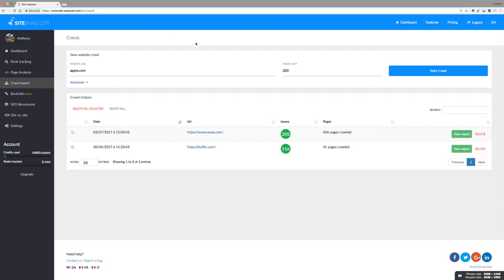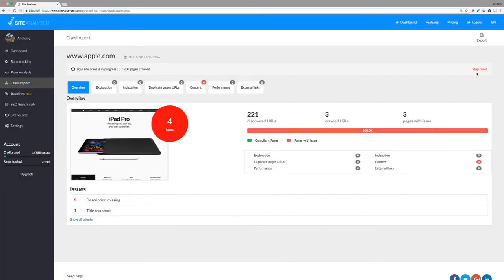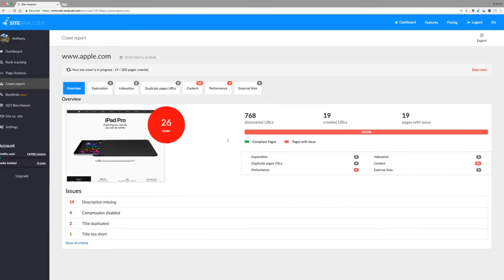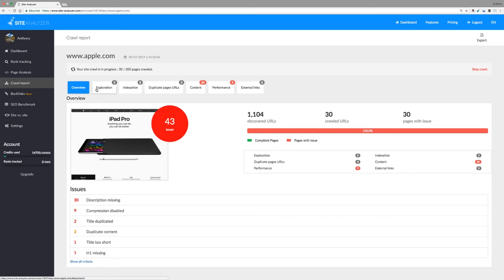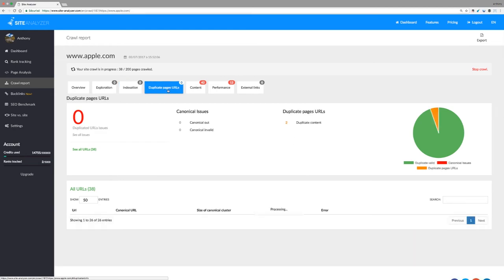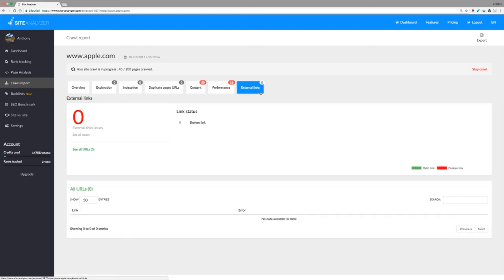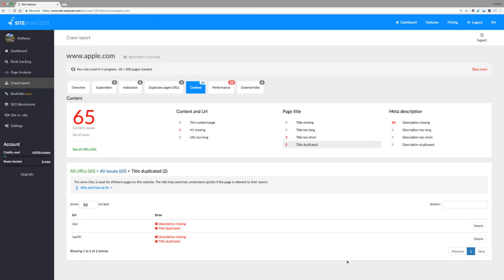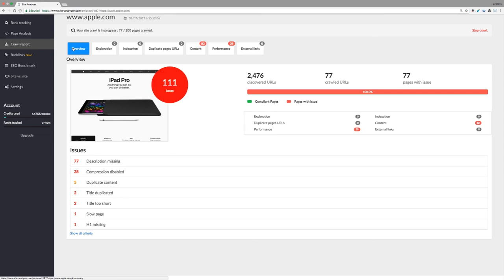SEO Crawl with Javascript on Site-Analyzer.com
The site-analyzer.com web crawler is a fast, thorough and intuitive SEO tool designed with users in mind.
This innovative tool will allow you to have an instant report, retrieve all relevant data from your website, Javascript interpretation on your pages and ease of use thanks to an ergonomic interface that highlights quality informations.